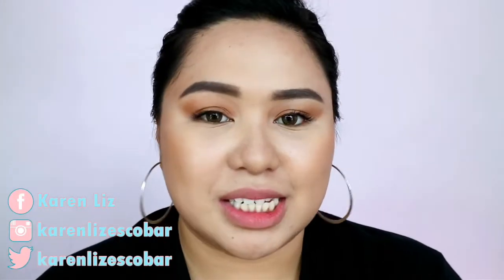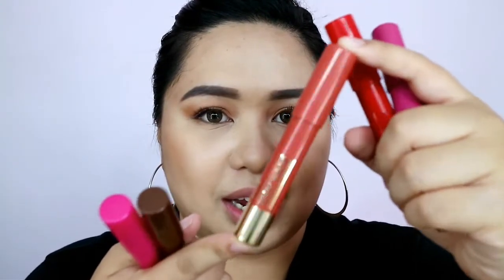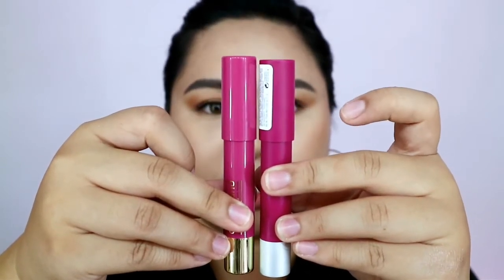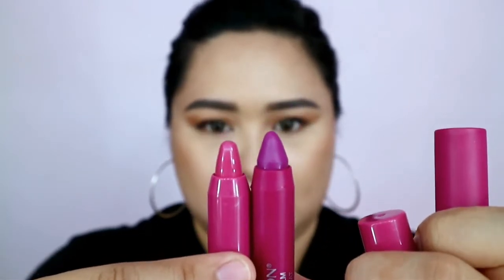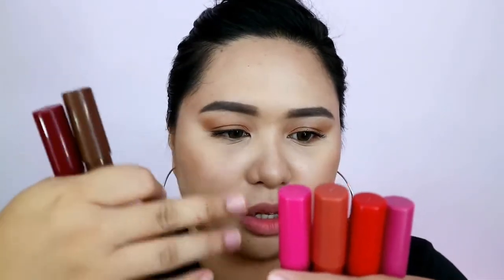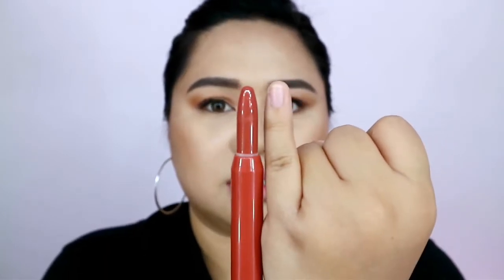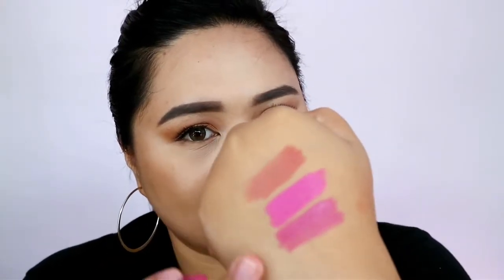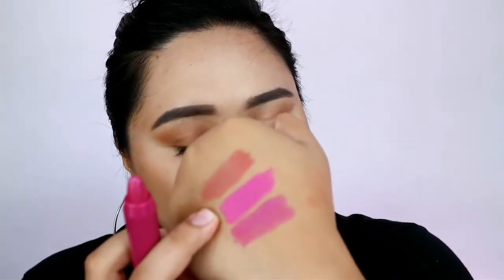GT COSMETICS COLOR WAND SWATCHES | Karenliz TV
GT COSMETICS COLOR WAND moisturizing lip balm

❤F.A.Q:❤
Camera: CANON EOS M10
Video Editor: Power Director 15/Power Director mobile
Lighting: Vanity lights